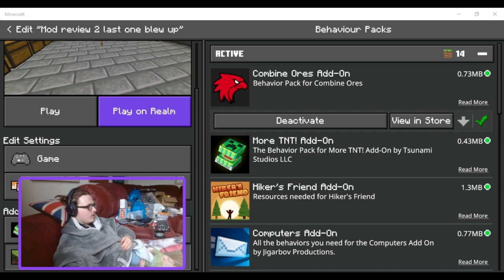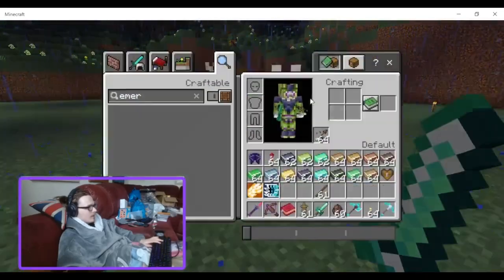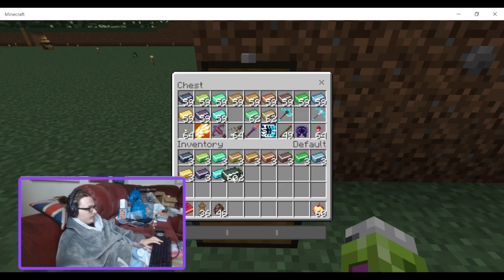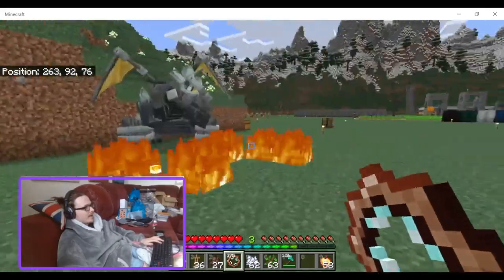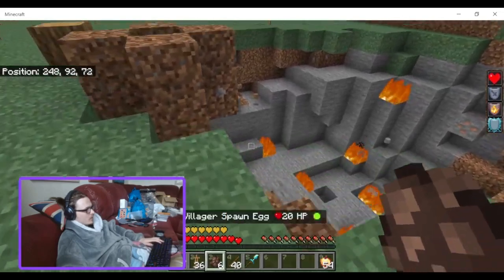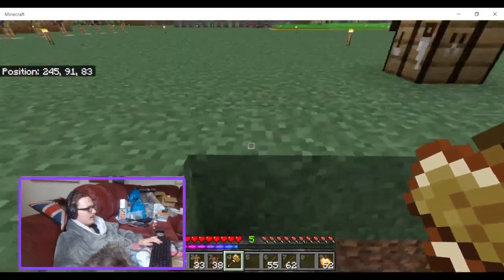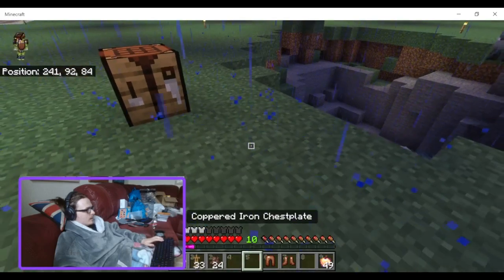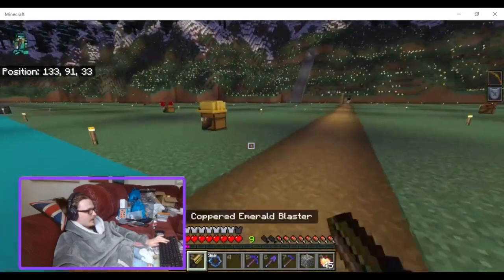Minecraft Bedrock addon mod review Combine ores